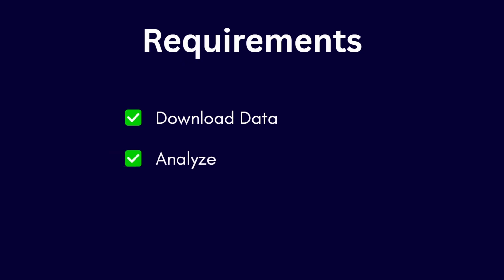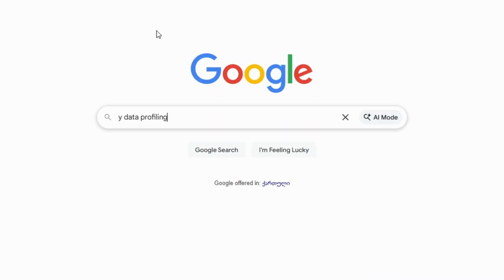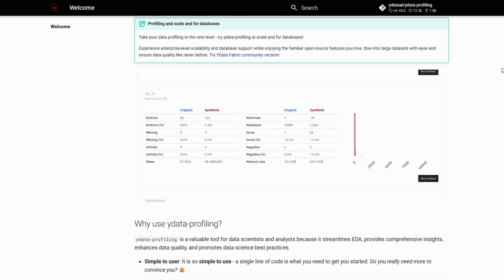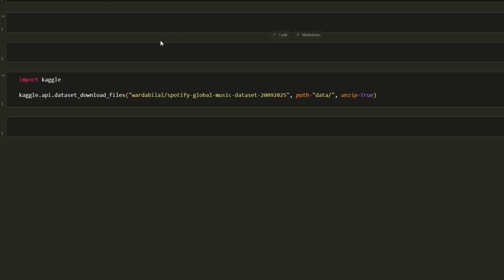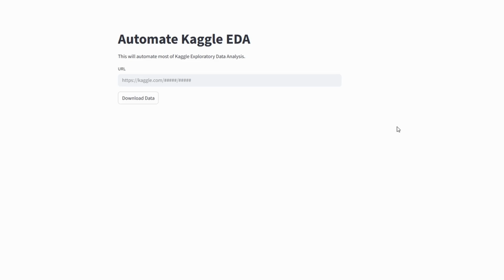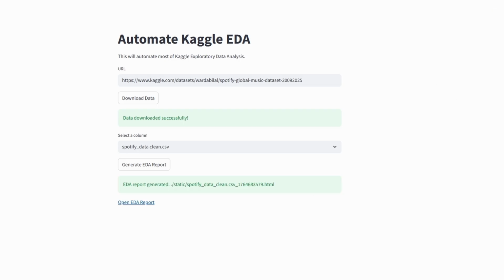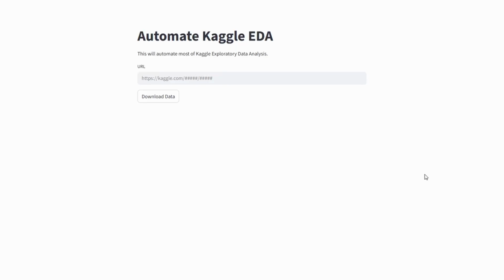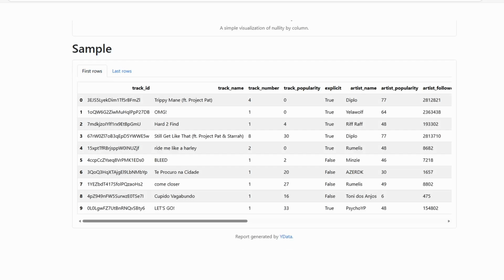I automated Kaggle EDA and it saves hours!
Every time I download dataset from Kaggle, I have to do same exploratory data analysis and it takes a lot of time and is really boring, so I decided to automate it using python Streamlit and ydata profiling. If you are interested in data science or data visualizations and do task like this or create lots of reports you can use this tool to automate your process.